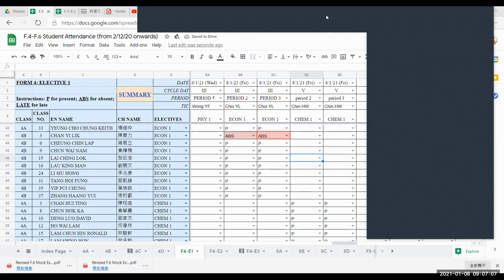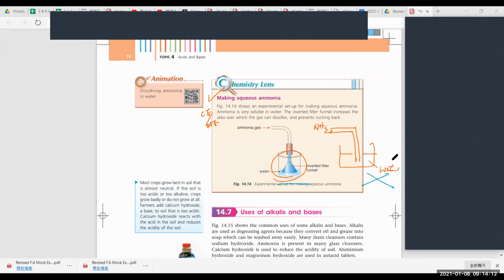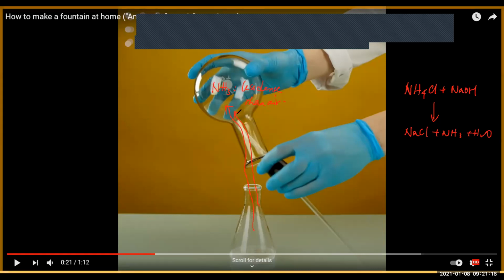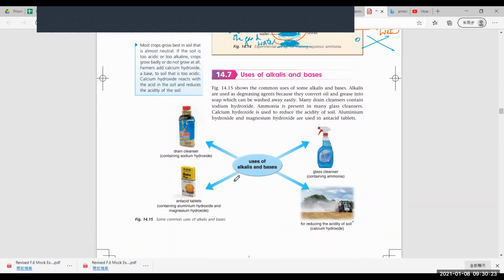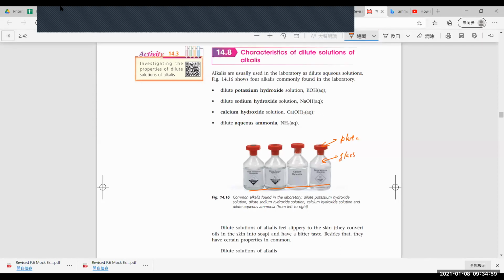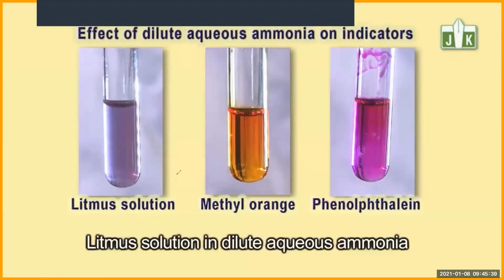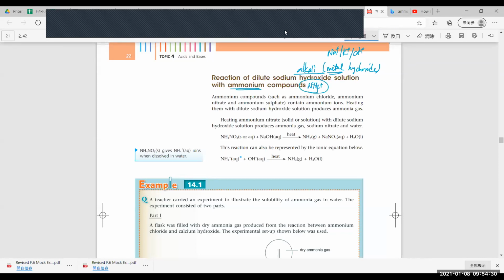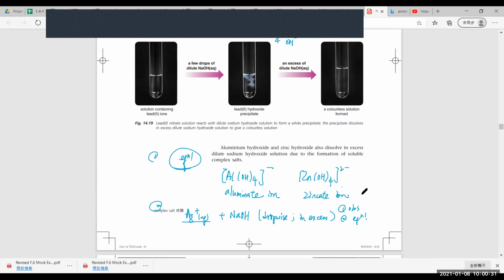Properties of Alkalis